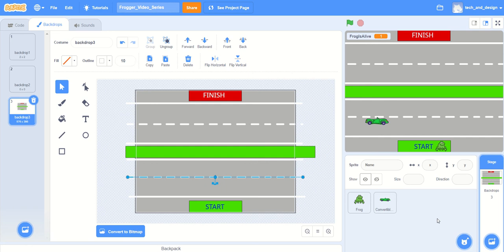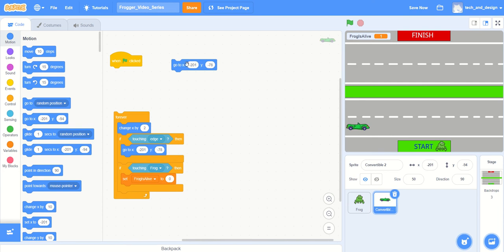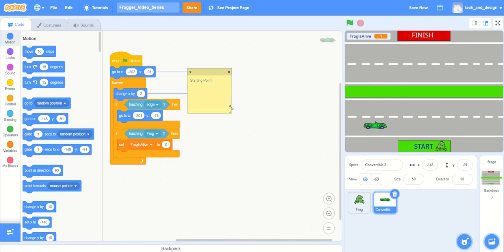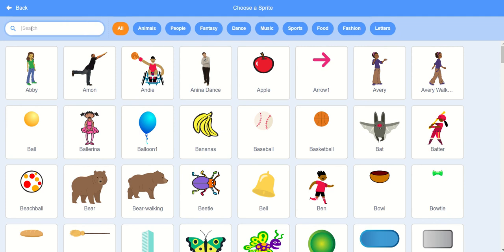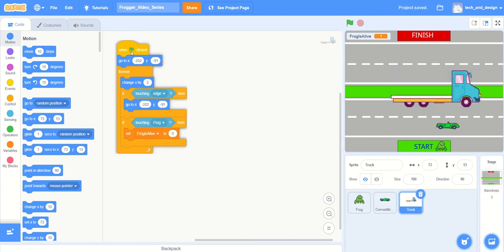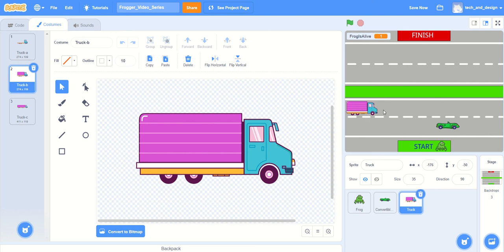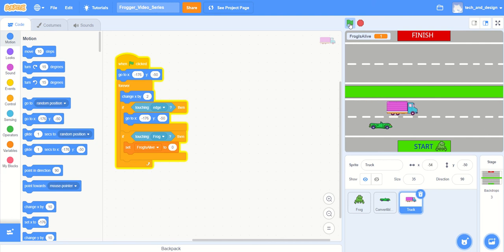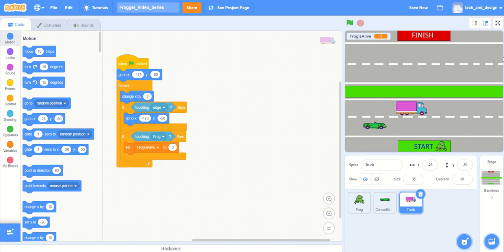Frogger 11 - Duplicating the Code for the Second Vehicle - Create a Video Game with Scratch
In this video, Mr. Rich shows how to choose a second vehicle.  Afterwards, you can drag the code from the first vehicle into the second vehicle.

You will then need to make changes to the code.  Be sure to change:
- where it starts (go to x __ y __)
- how fast it goes and if it moves left or right (change x by __)

In future videos, you may also need to change:
- the way it faces (point in direction __)
- the way it rotates (set rotation style __)